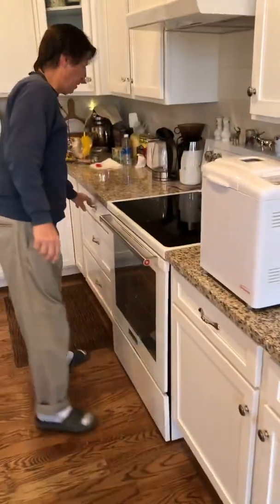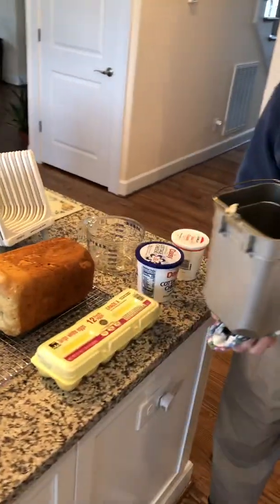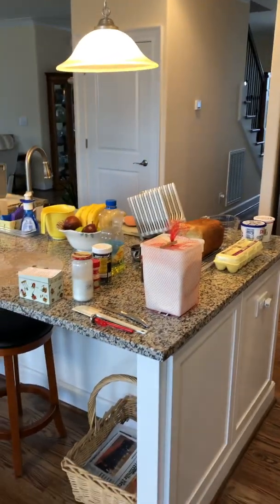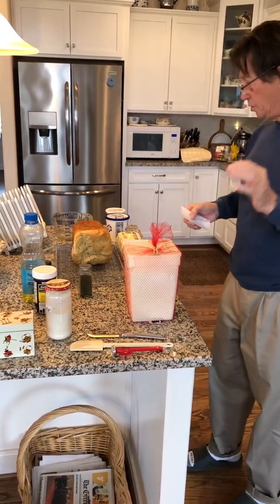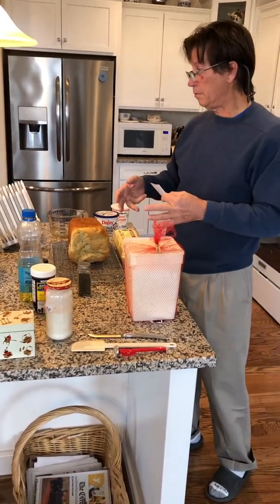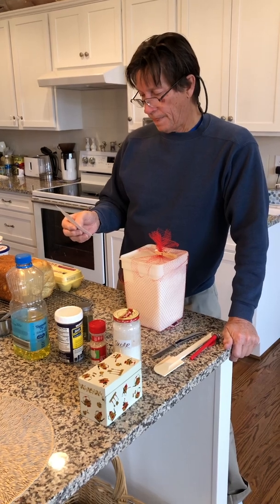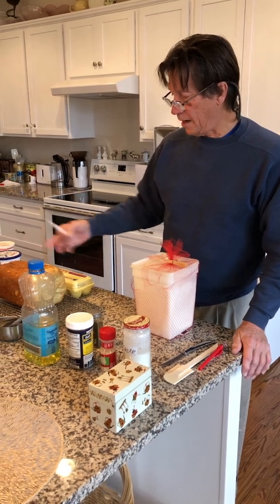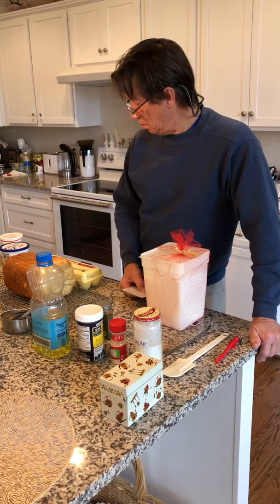Dill bread with cottage cheese bread 3 tsps. of dill weed NOT TSBP! our favorite dill recipe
This is a finished 1.5 pound loaf of cottage cheese &onion & dill bread baked in a bread machine, NOTE WHEN I SAY” three tablespoons of dill That IS A MIS SPEAK!!, I meant to say three TEASPOONS! Be sure to use 3 teaspoons of dill NOT tablespoons in this recipe. REPEAT 3 teaspoons of DILL WEED, NOT TABLESPOONS...I made some toast with butter the next day following filming... sliced thick (another advantage of bread machines, you get to decide slice thickness!) .it was fantastic! One of the reasons I love bread machines is you can make gourmet artisan breads like this cottage cheese, onion, dill bread that you will NEVER find at a grocery store or restaurant. Truly special to make for your family and friends,